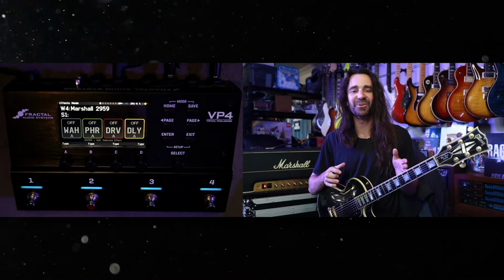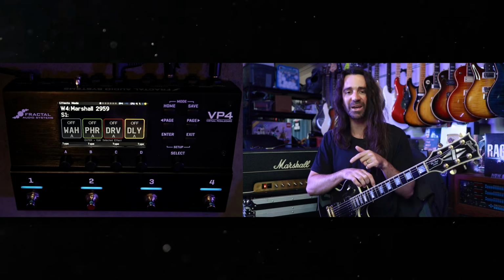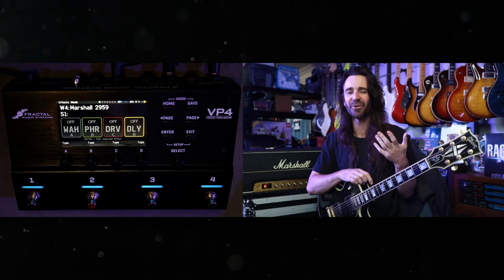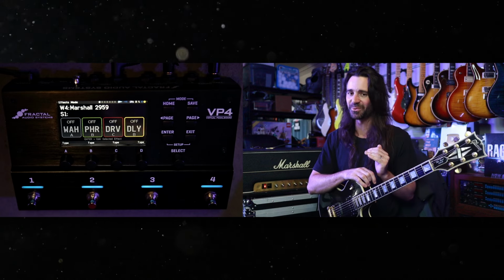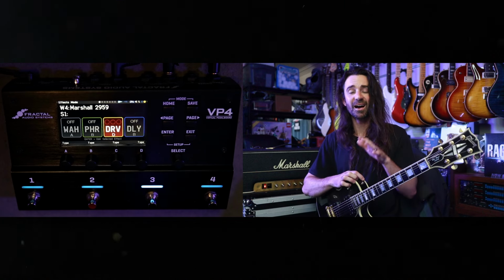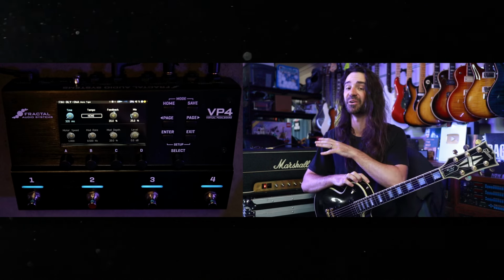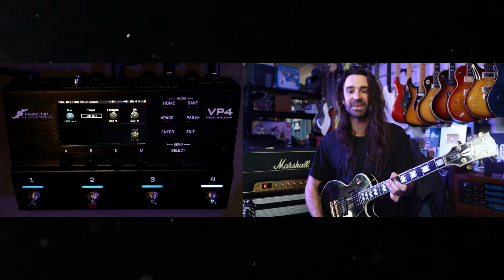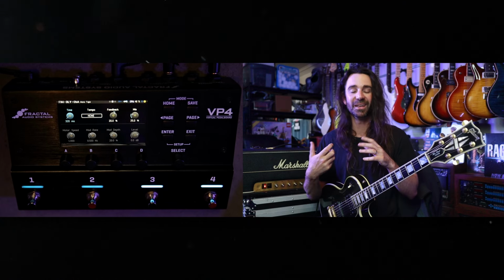VP4 & Vintage Marshall | The Power of Block CHANNELS